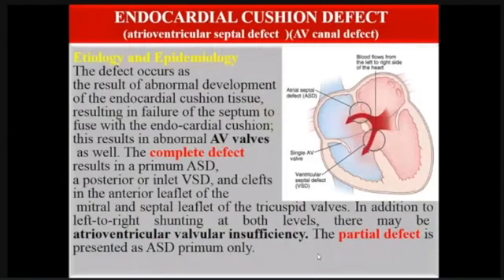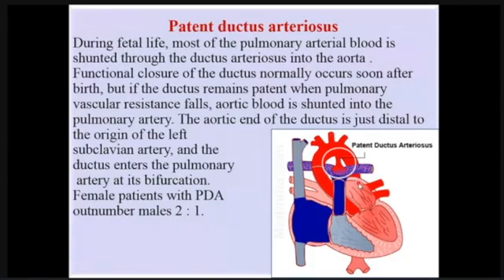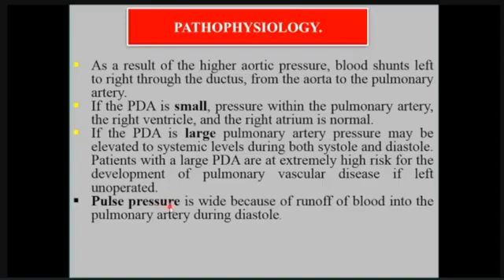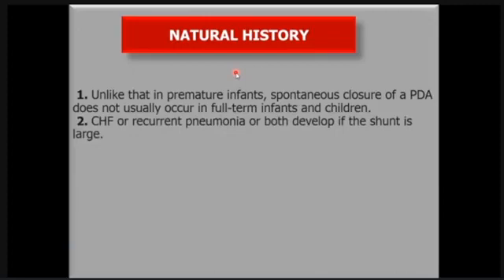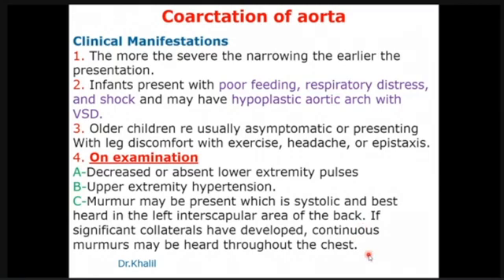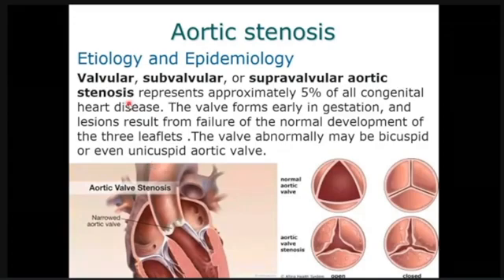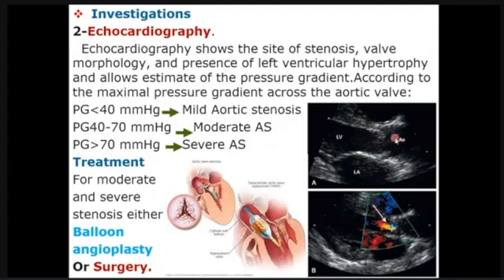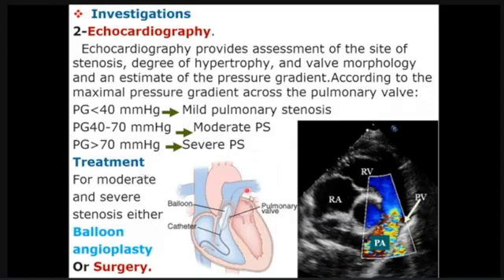Pediatric | Congenital Heart Diseases #2